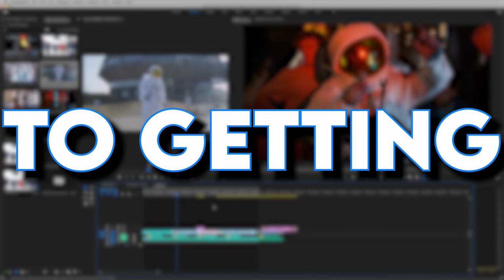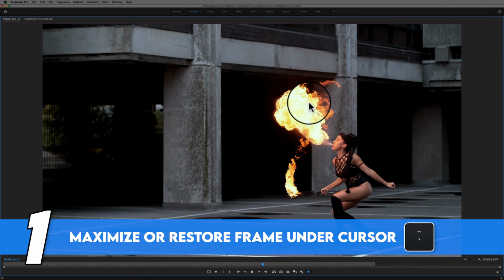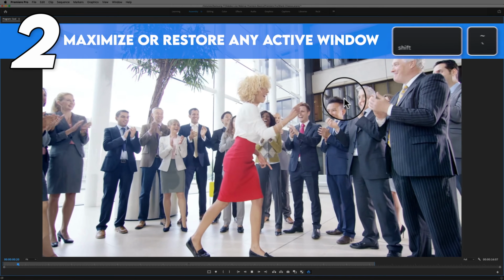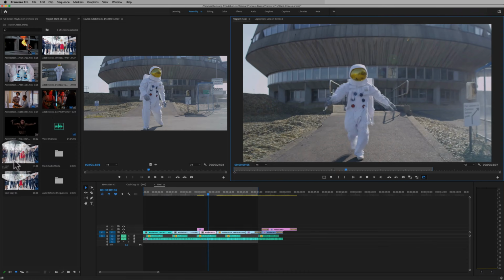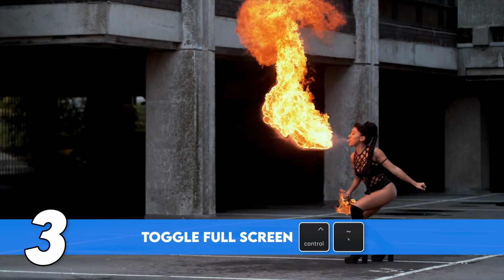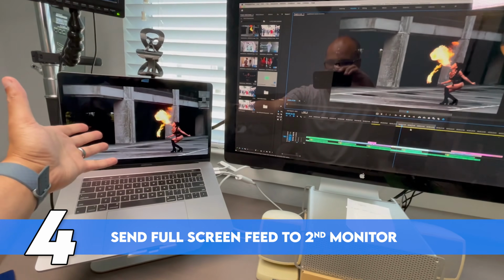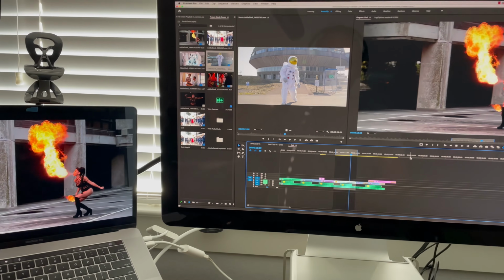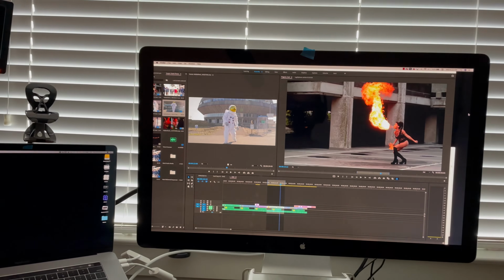Full Screen Playback in Premiere Pro - 4 Methods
How to get full screen playback of your preview/program monitor in Adobe Premiere Pro. 4 Methods
00:00 maximize or restore frame under cursor
00:15 maximize or restore any active window
00:25 Toggle Full Screen
00:35 Send Full Screen playback to second monitor